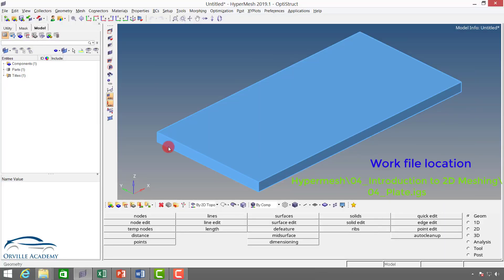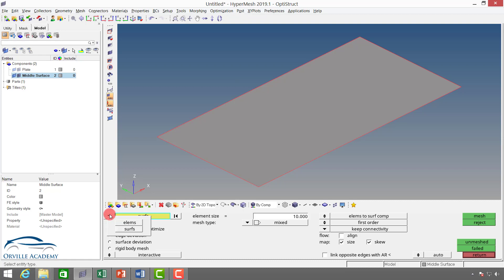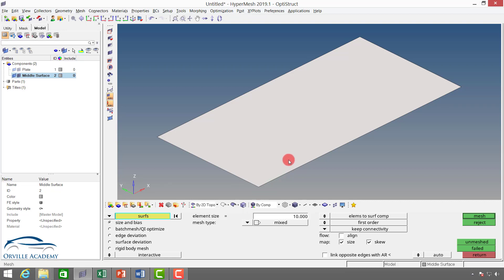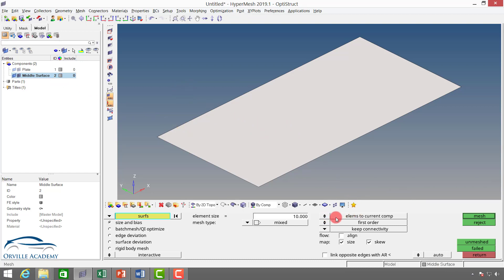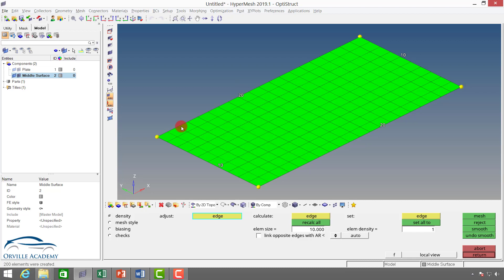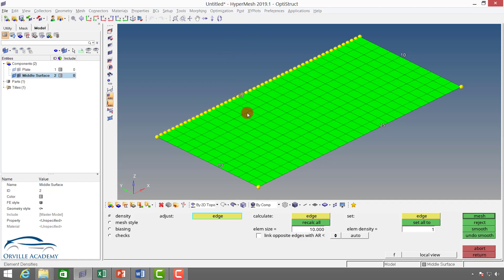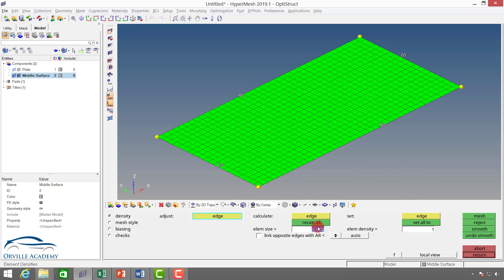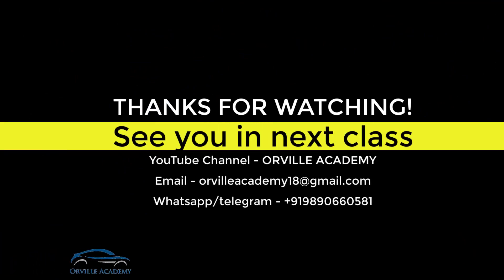Hypermesh - Automesh_01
Join the Complete Altair Hypermesh and Optistruct course on Udemy using following link